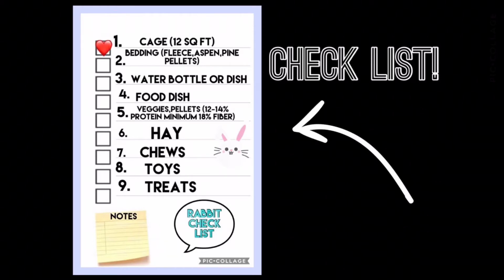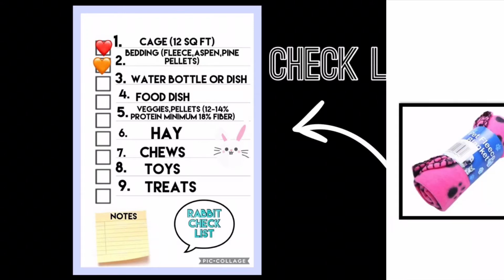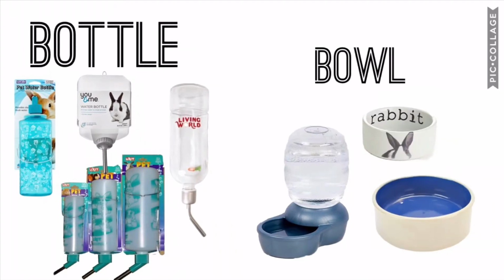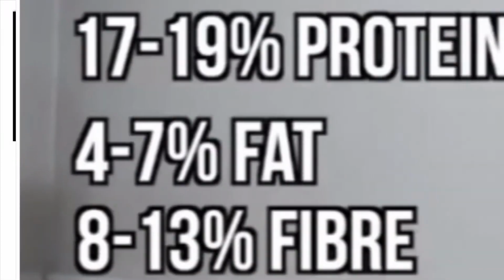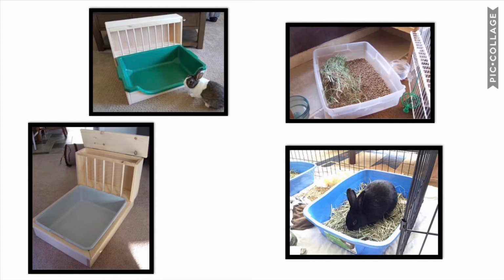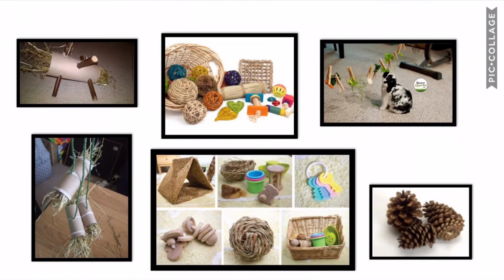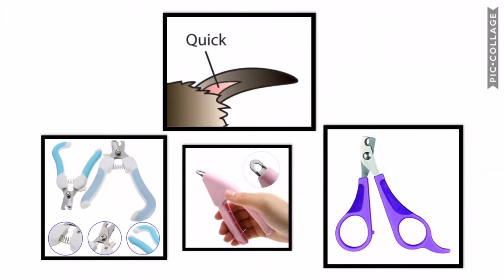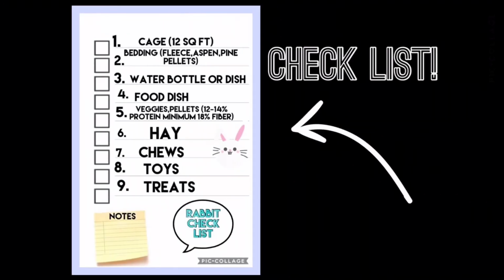What you need for a rabbit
Every thing you need for a pet rabbit
This video will help you if your planning on getting a rabbit.

If you want a shout out here’s what you need to do!
2. Comment 💭
3. Be active on my channel 💬
4. Be kind💛

Jesus loves you sooooo much!!!
God bless you all have an amazing day

None of the music in this video is mine.